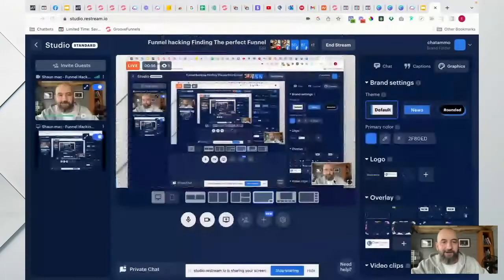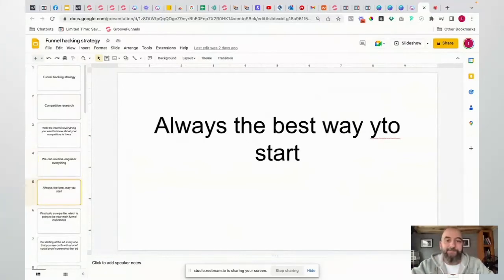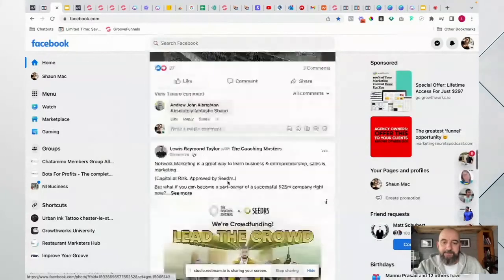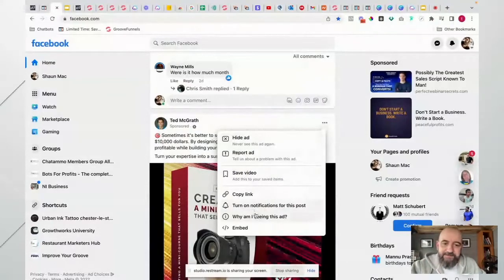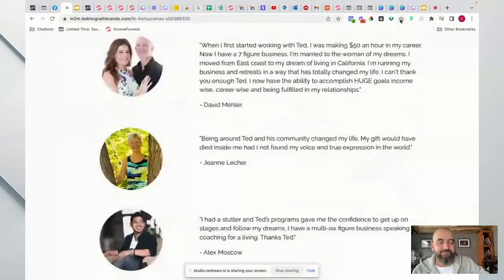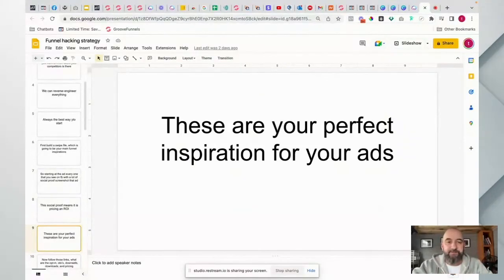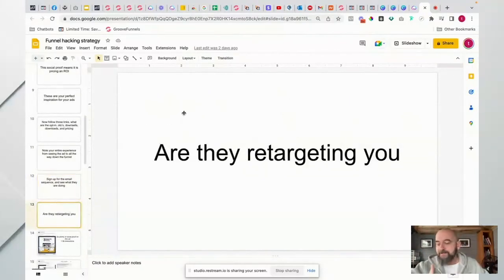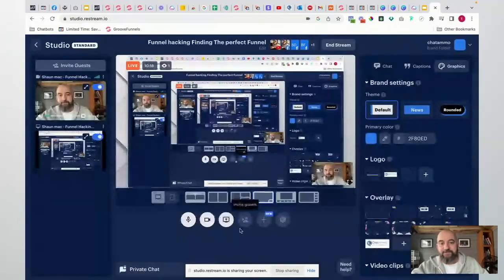Funnel Hacking Finding The perfect funnel to hack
Looking to get into funnel hacking? In this video, I show you how to find the perfect funnel to hack, and give you a few tips on what to look for. This is a great way to learn more about how funnels work, and see what's possible with this powerful marketing tool.